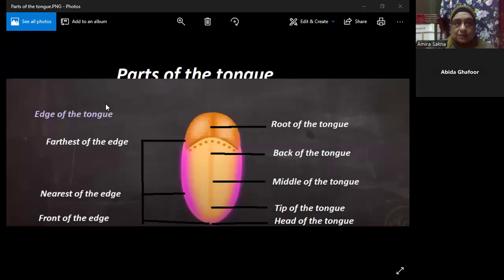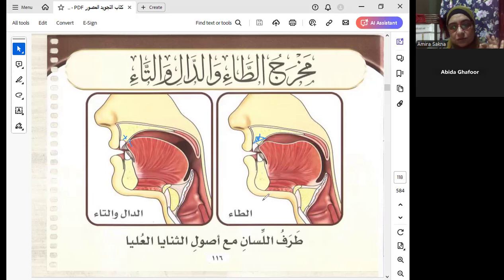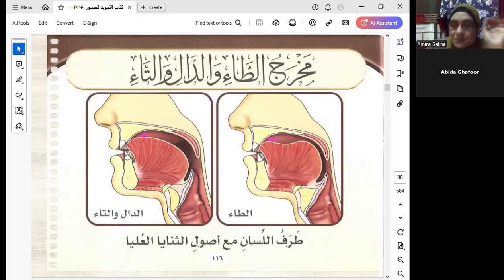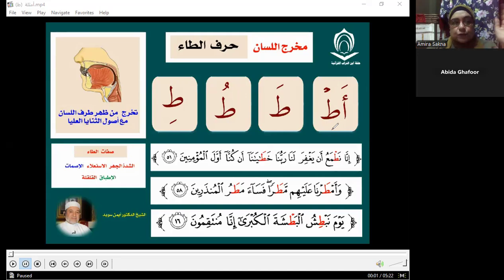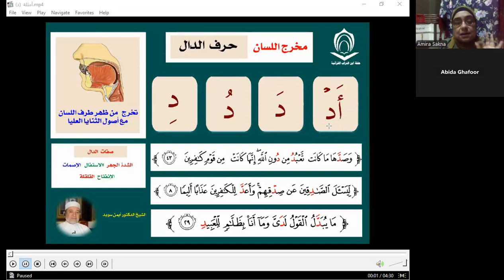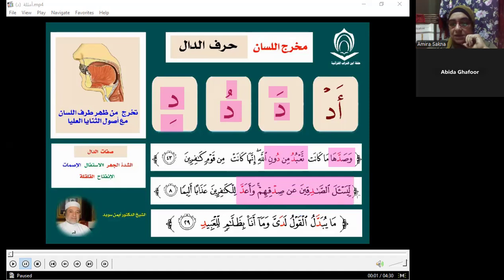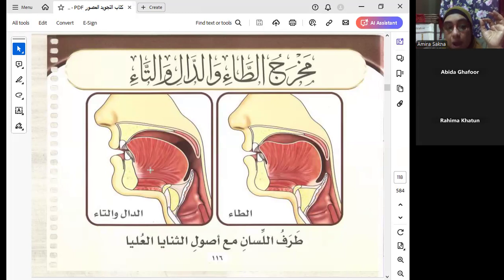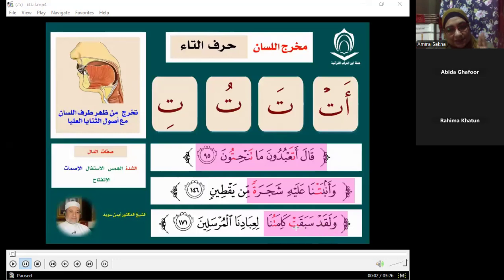Episode 16/ The edge of the tongue. The articulation point of (ط، د، ت)